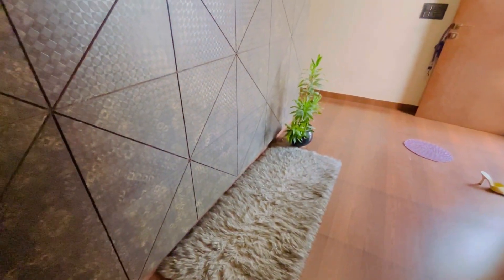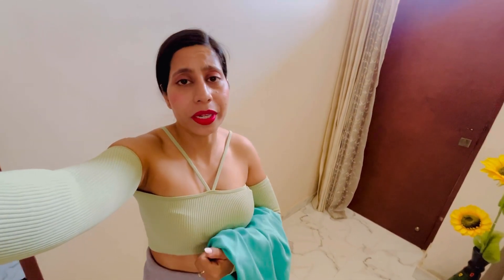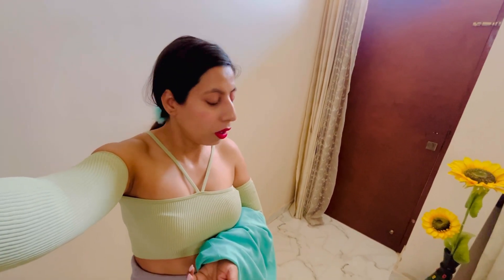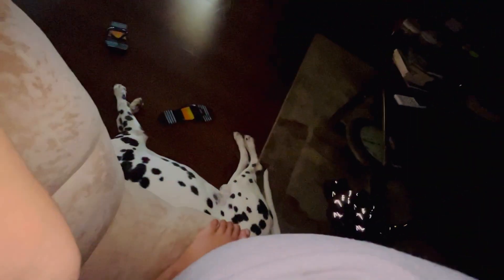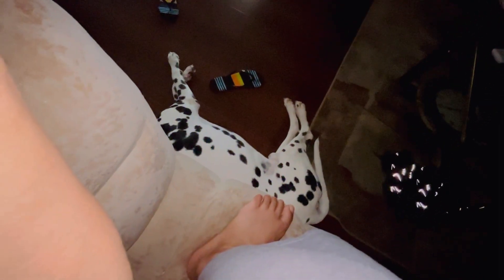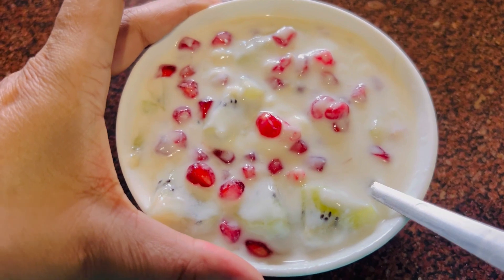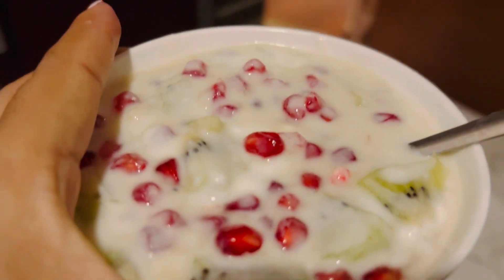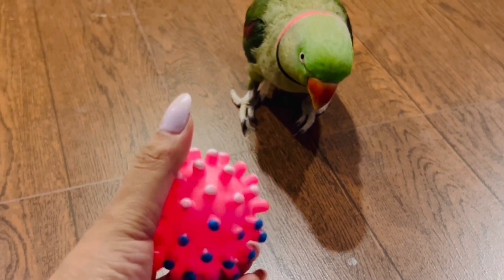Blue Saree Aesthetic behindthescene vloggingcamera influencerlifestyle sareeaddict ❤️